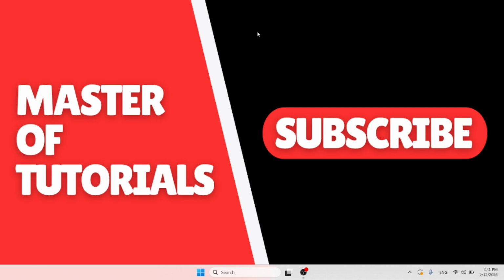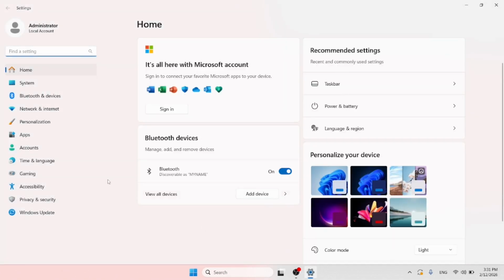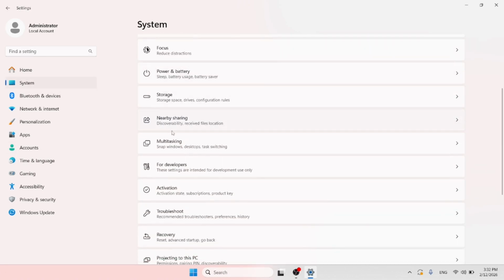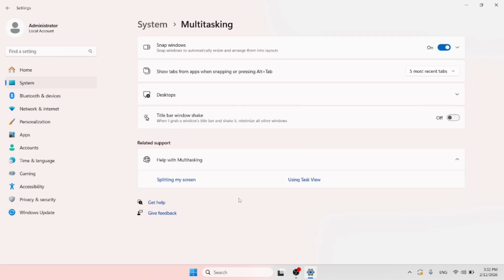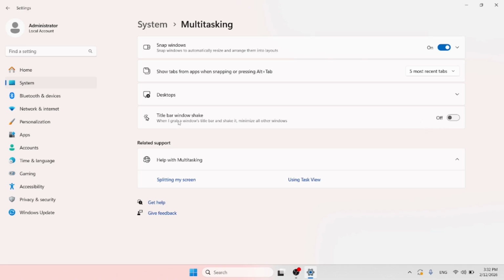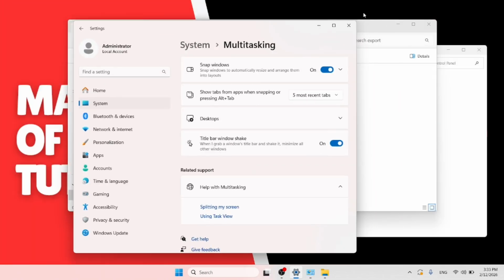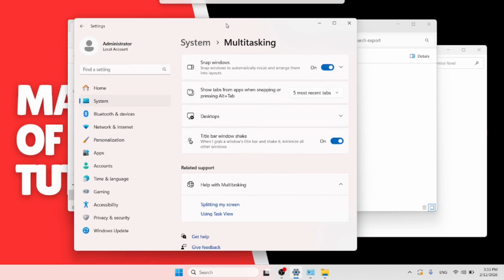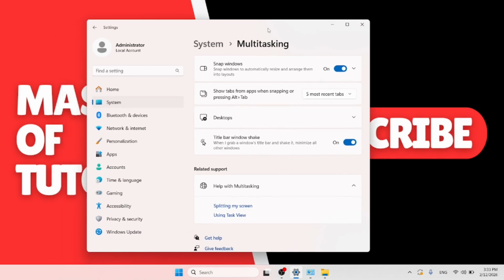How to Enable Title Bar Window Shake in Windows 11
Learn how to enable Title Bar Window Shake in Windows 11 to quickly minimize all other open windows. Title Bar Window Shake (also called Aero Shake) lets you quickly minimize all open windows except the one you’re working on.

To enable it, open Settings - System - Multitasking. Locate Title bar window shake and toggle the switch to On.